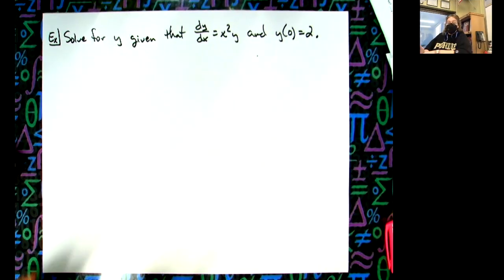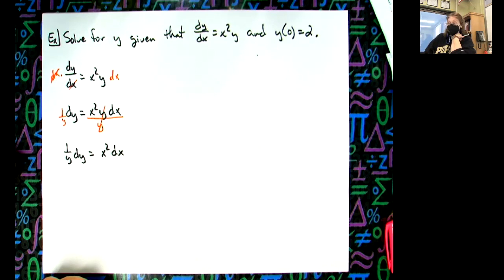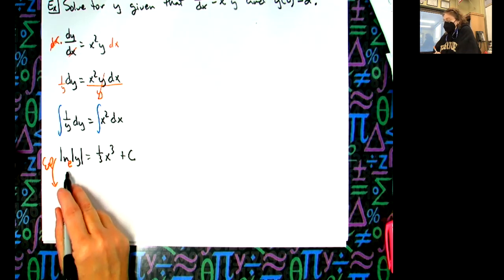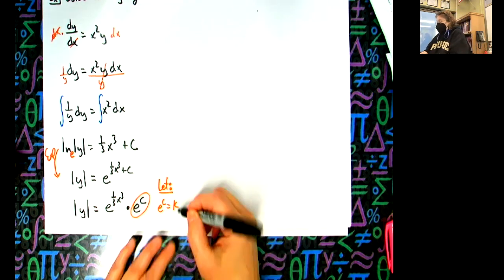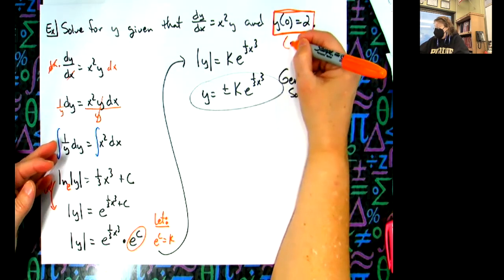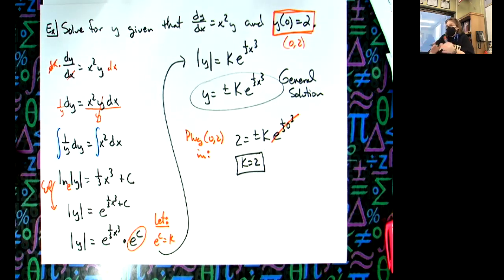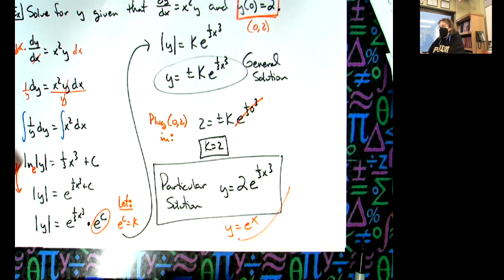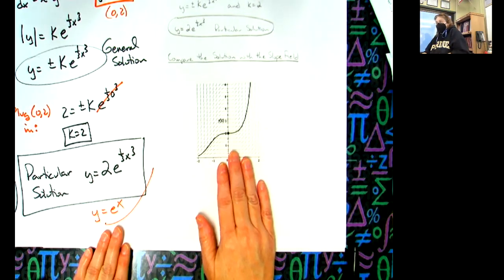Solving a First-Order Differential Eq with a Slope Field Comparison ❖ Calculus 1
This video goes through solving a first-order differential equation with both the general solution and the particular solution and then doing a comparison to the slope field.